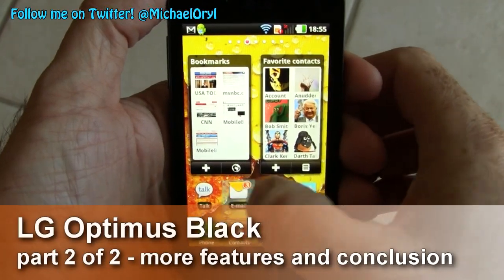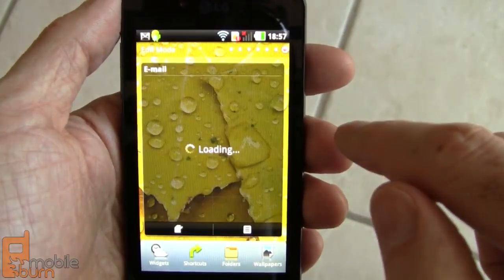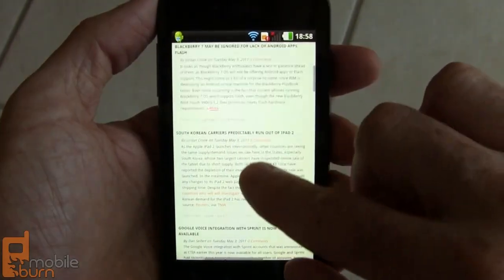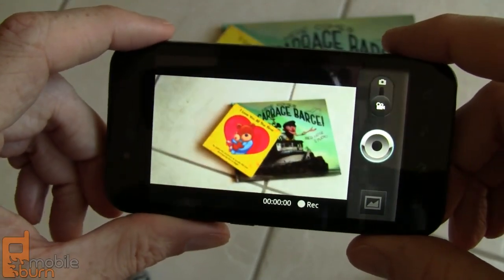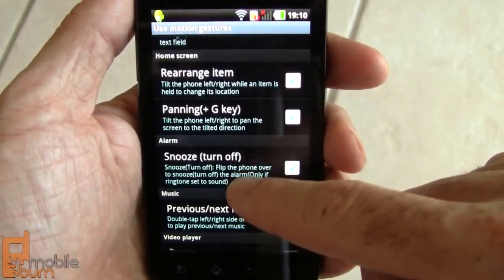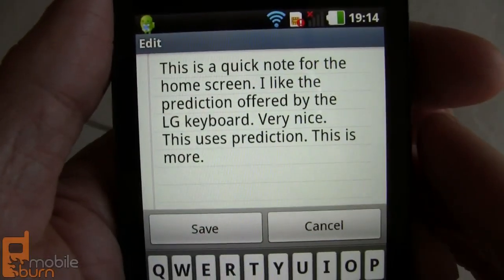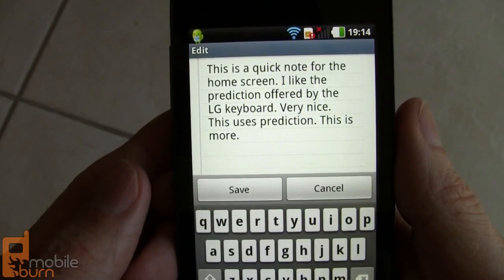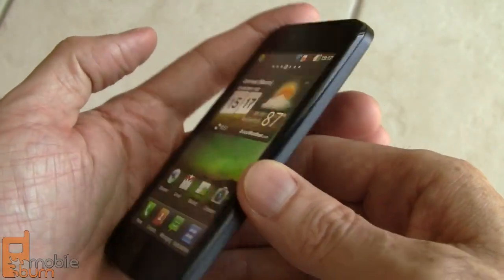LG Optimus Black video tour - part 2 of 2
MobileBurn.com - Here's an unboxing and video tour of the new LG Optimus Black, a super thin and light Android 2.2 Froyo smartphone, and the first to feature LG's super bright NOVA display. Our device came packed in a special reviewer set that has a few cool items in it. The phone itself is very impressive, and it features a number of new user interface updates that bring LG's UI closer to what HTC has done with Sense.